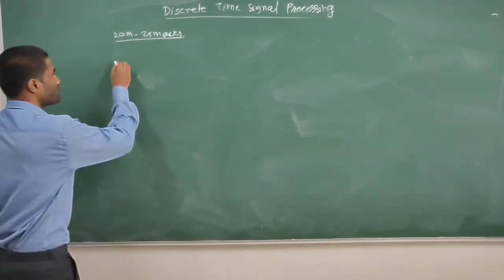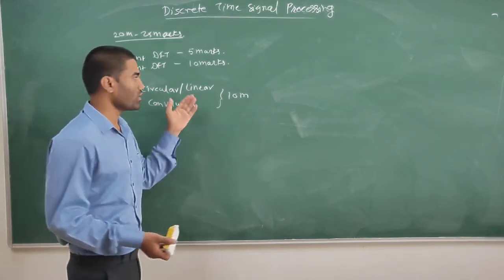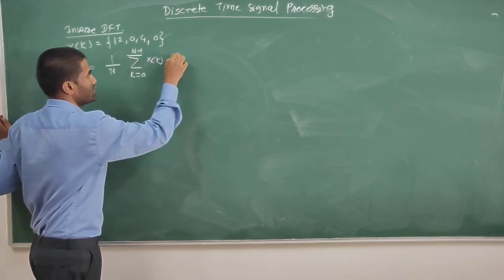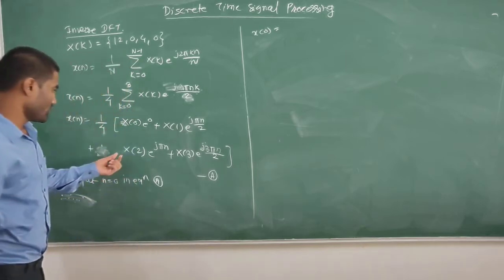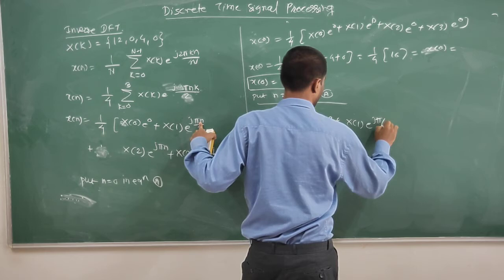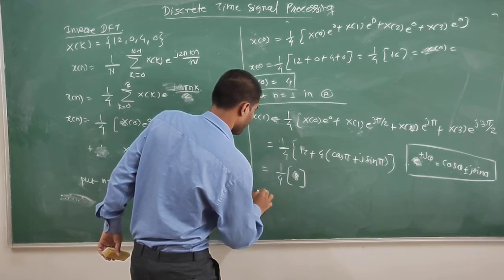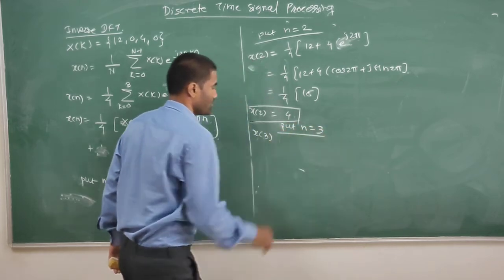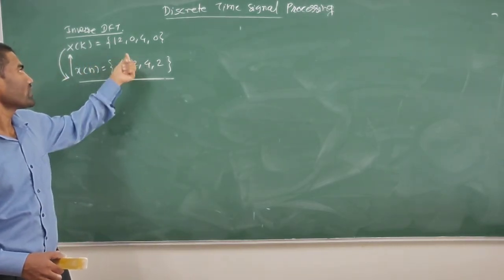Lecture 08 Some Important Problems based on IDFT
In this lecture Mr Sushil Sirsat will teach you some important problems based on IDFT and weightage of this topic in exam